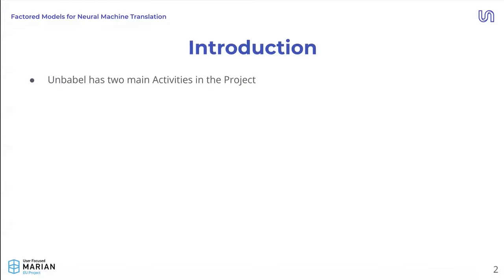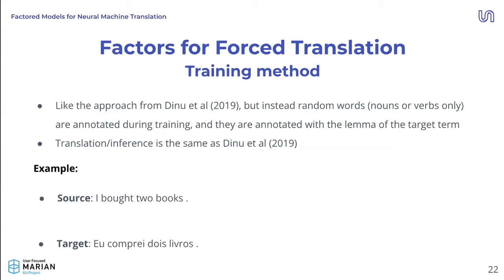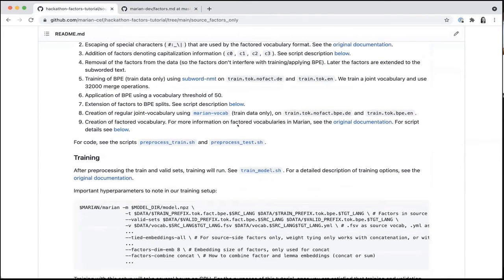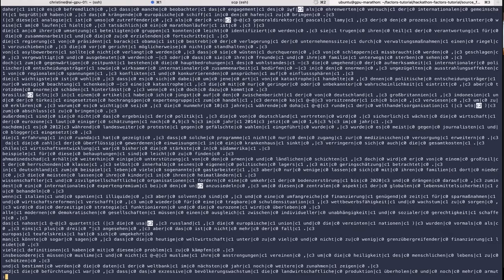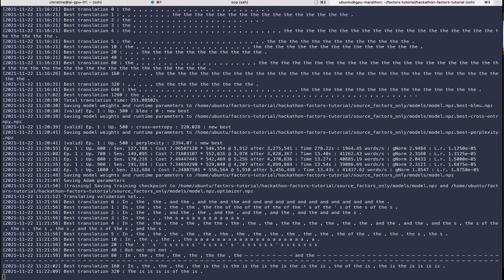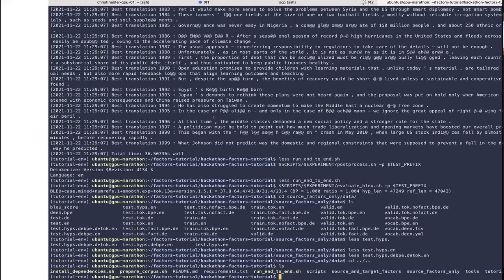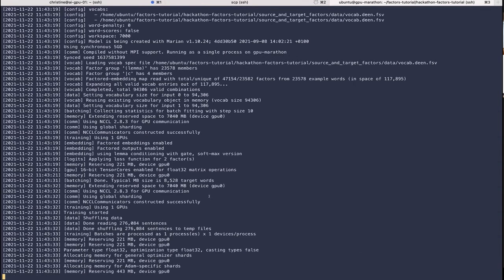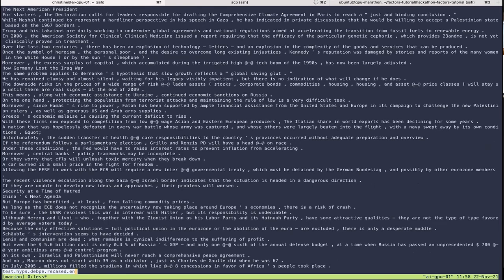Factored MT Models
Session from MT Half-Marathon 2021
Speakers: Pedro Coelho & Christine Maroti